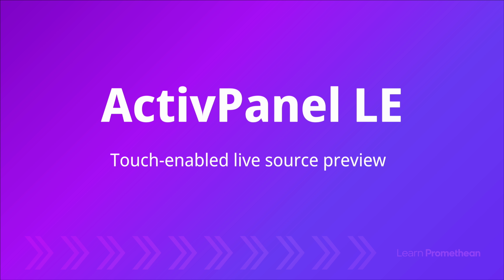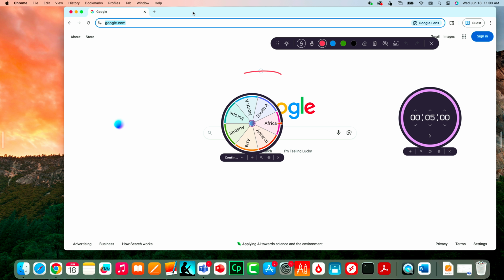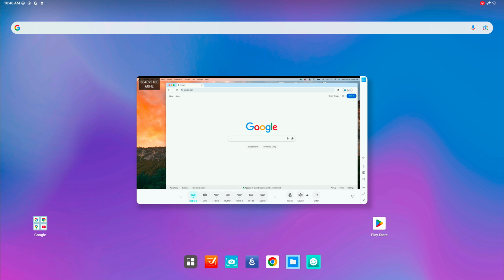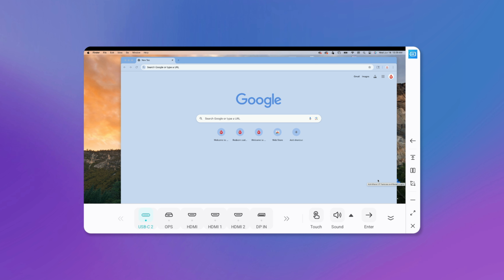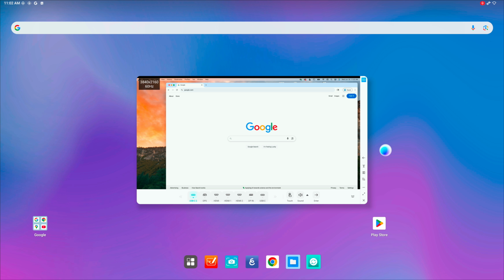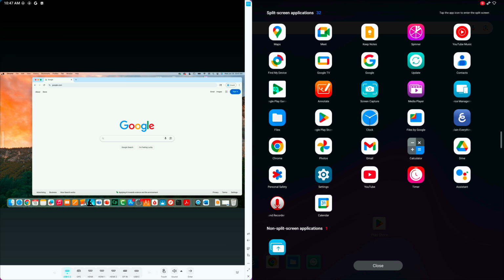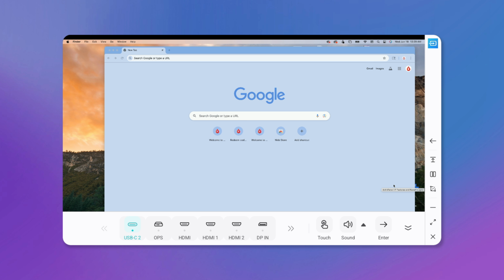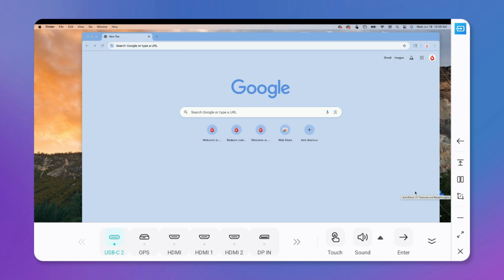Learn Promethean: Using the Touch-enabled Live Source Preview on your ActivPanel LE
The ActivPanel LE Live Source Preview allows you to preview a connected source, switch between sources, and even interact with your connected device.